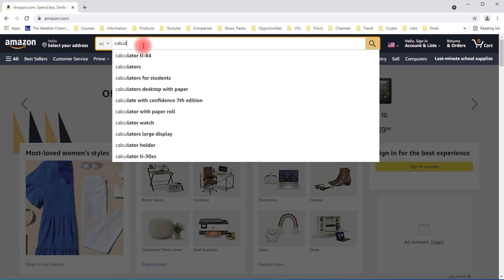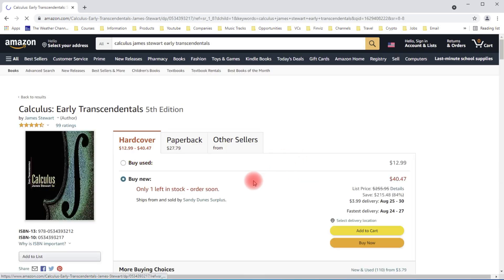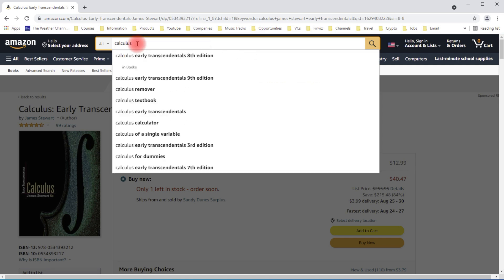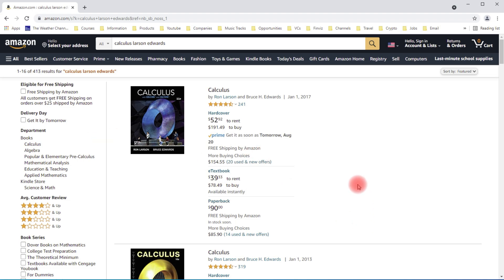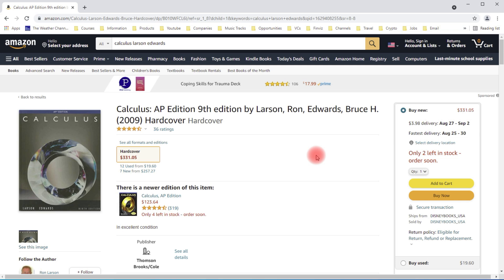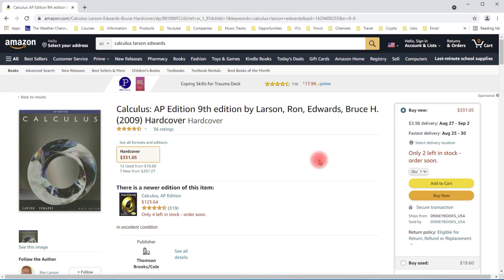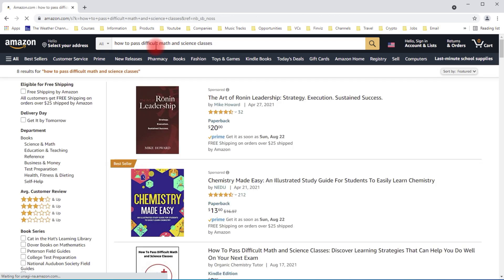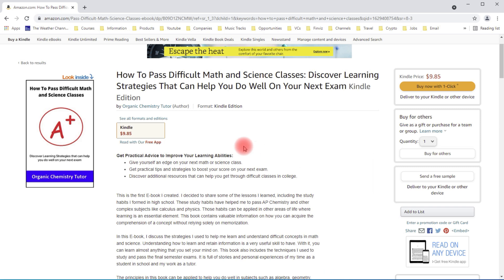Calculus - Recommended Textbooks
This video shows two calculus textbooks that I've used in the past.

Calculus By Larson & Edwards - 9th Edition:

Calculus By James Stewart - 5th Edition:

Here is a list of videos to watch to get a head start in calculus: